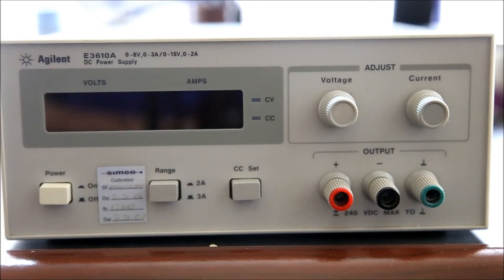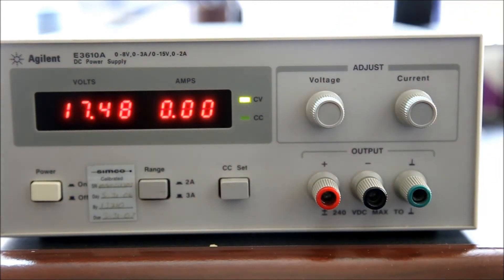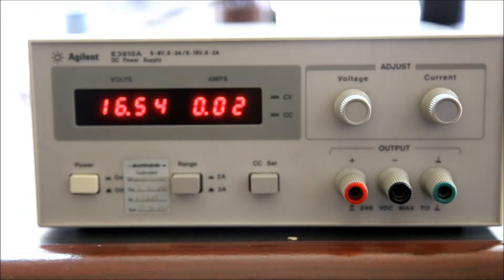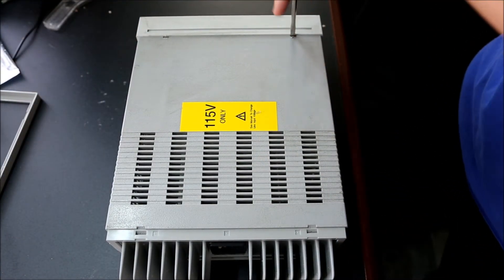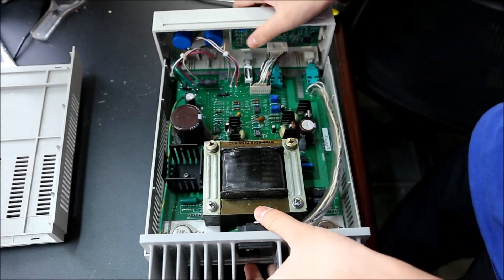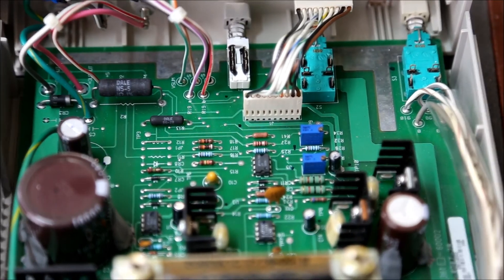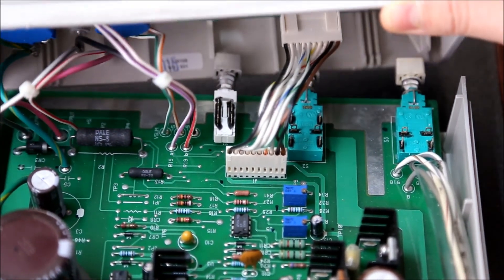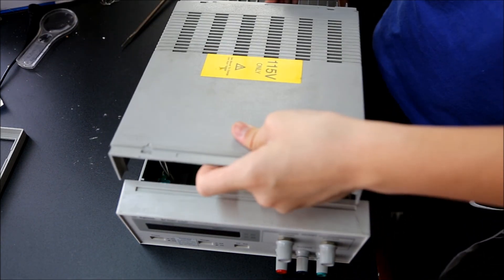Agilent E3610A Teardown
I teardown my Agilent power supply along with some extra commentary about its features and a quick demonstration.